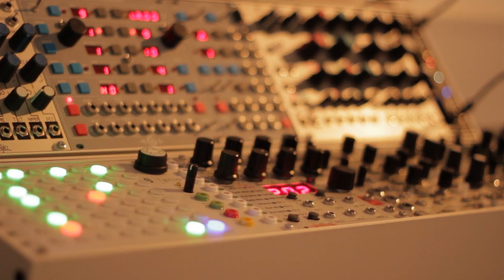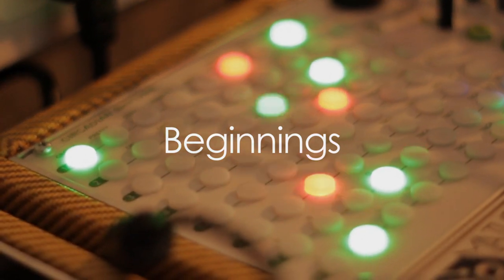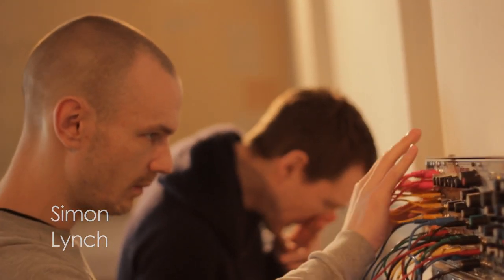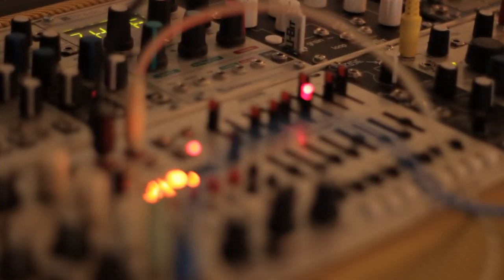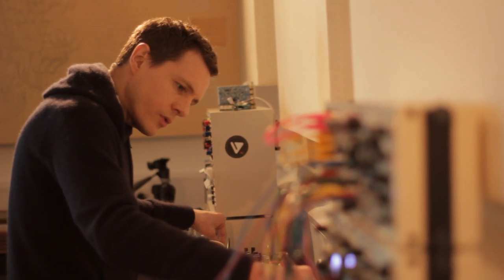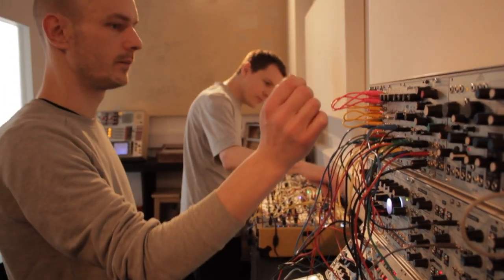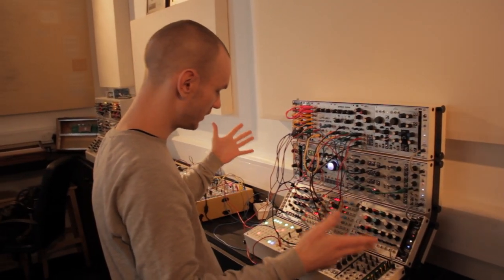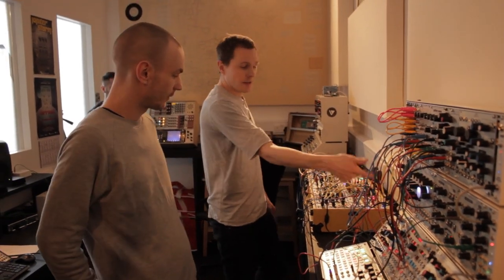TTV Artist Profile: London Modular Alliance live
The Trailer TV met up with London Modular for a chat before their last event on the 25th April in SE London.
Credits: Video/editing: Matt Heeley ¦ Sound: Luke Harris